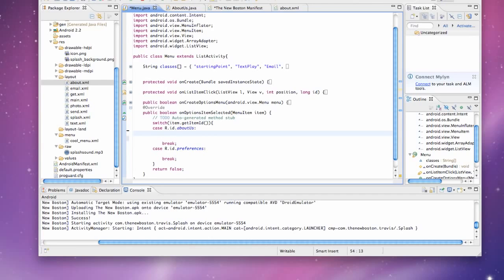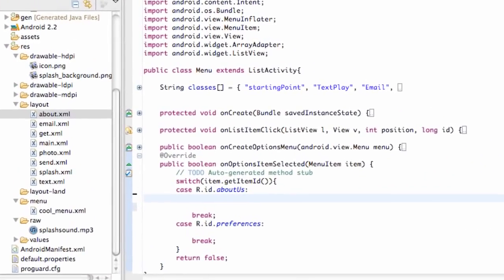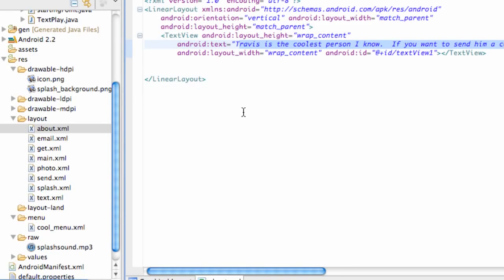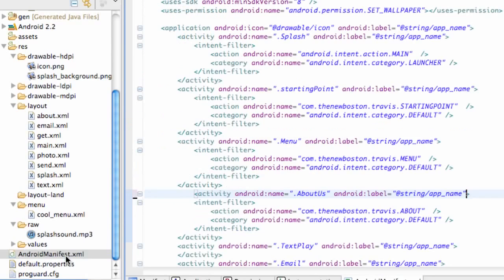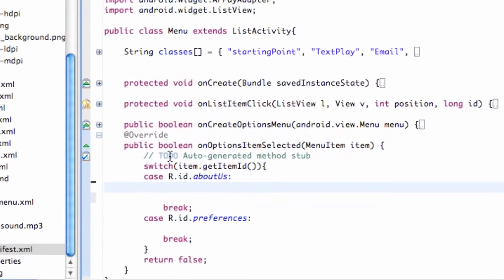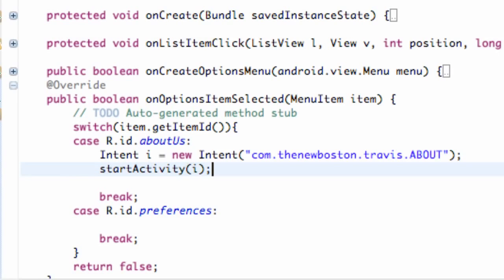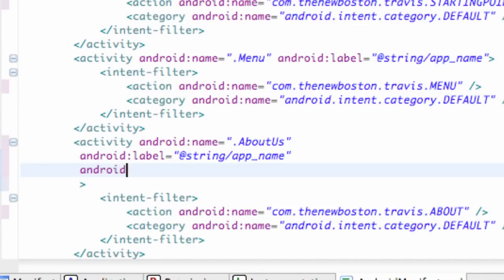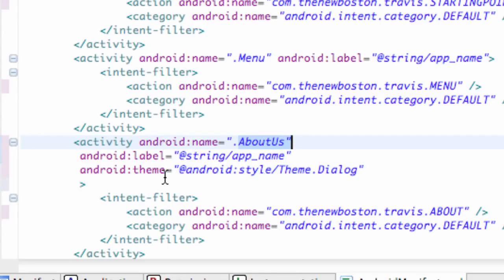Android Application Development Tutorial 53 Text Activity with Theme 720p 30fps H264 152kbit AAC